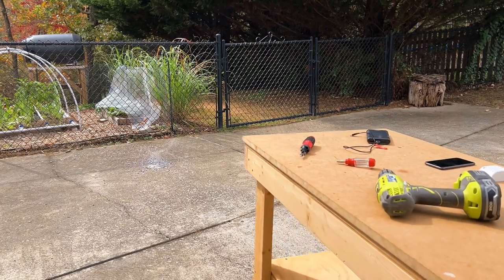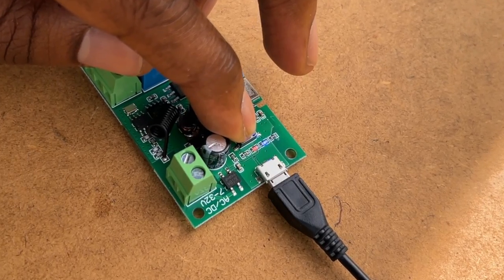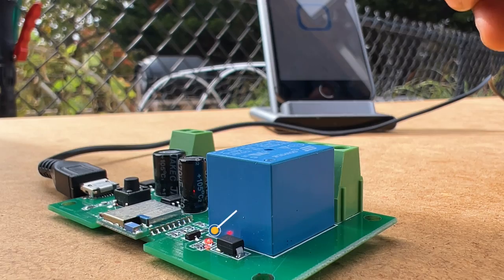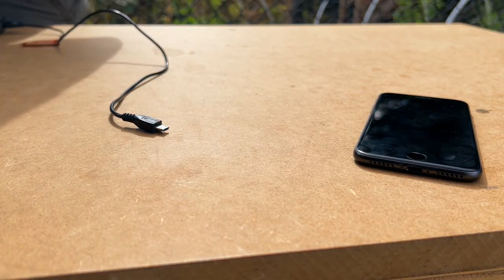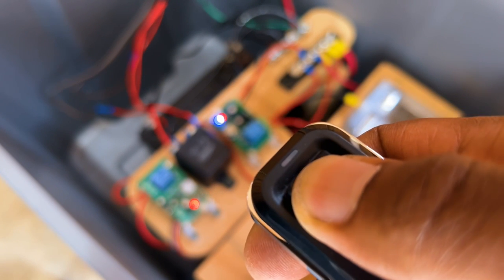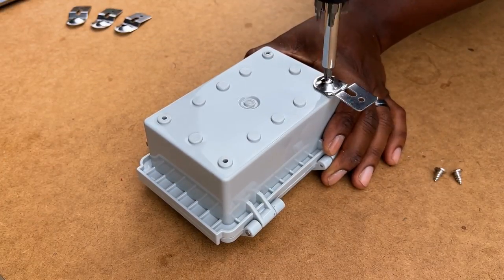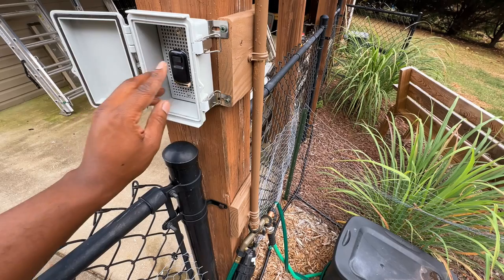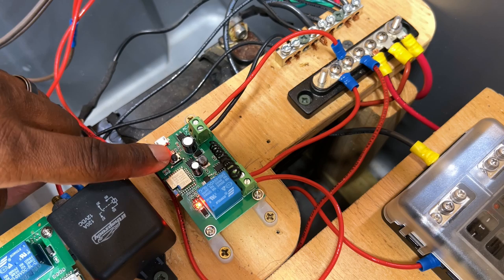This CHEAP Upgrade Made Water Control Much EASIER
In this video, Robert shows his process for installing an upgraded smart WIFI switch that has an additional feature for his existing rain barrel collection system.

Most of the parts used in this video can be found online and at your home improvement store.

Parts Used:
►Smart WIFI Switch
►1-Button RF Wireless Remote
►Water Proof Enclosure
►Velcro Squares

Video Chapters:
0:00 Intro
0:24 Setting Up Smart Switch
1:36 Testing Smart Switch
1:48 Configuring RF Remote
2:25 Installing Smart Switch
3:07 Installing Water Proof Enclosure
4:07 Testing Water Pump System
5:05 Final Thoughts